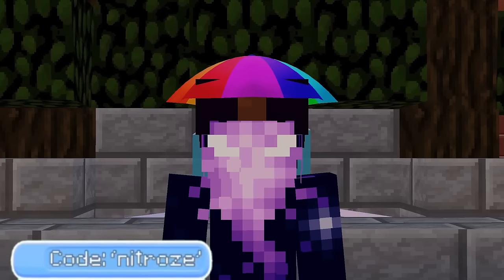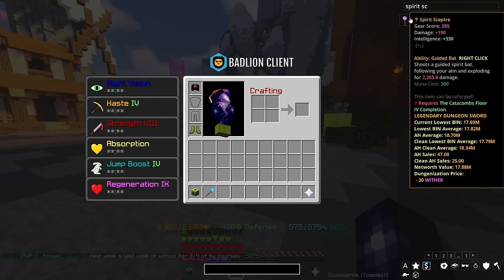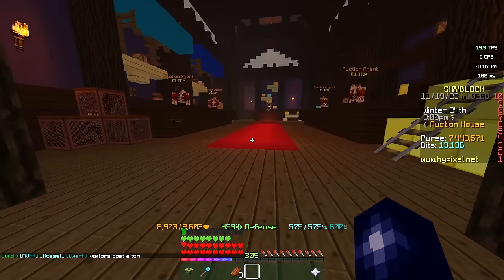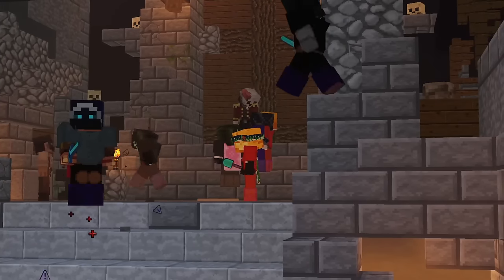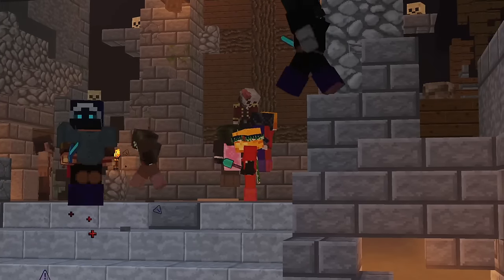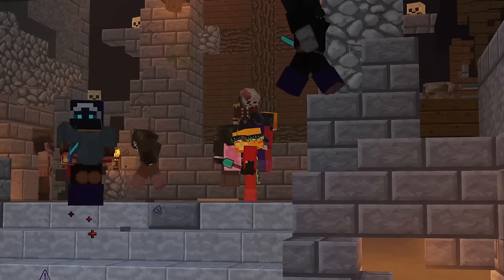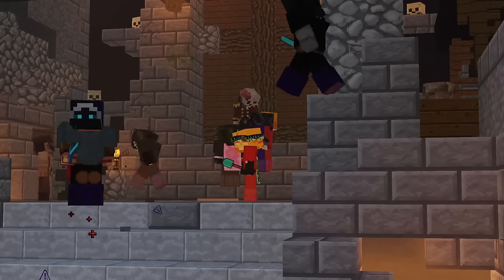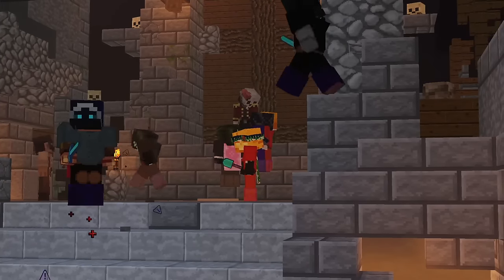A complete mage progression guide! (Hypixel Skyblock)